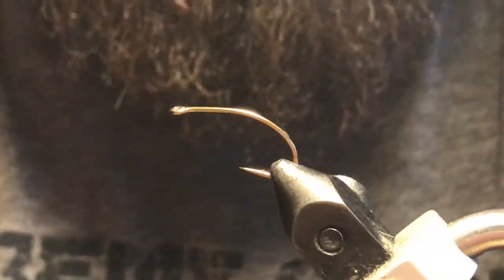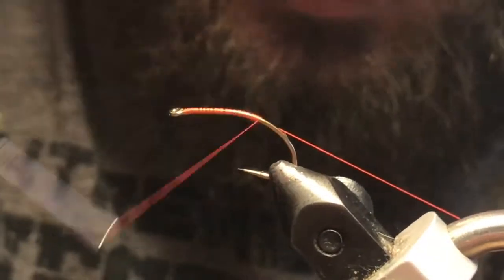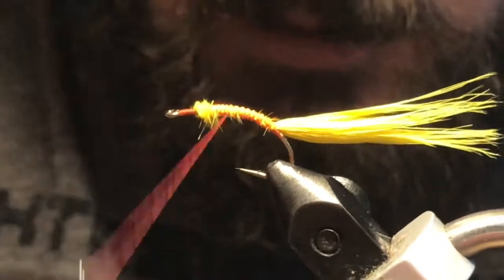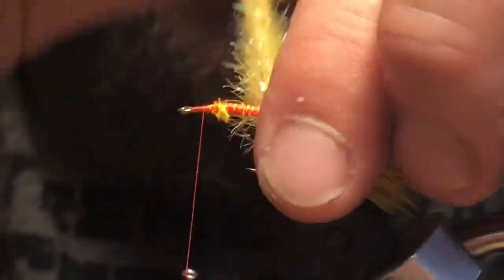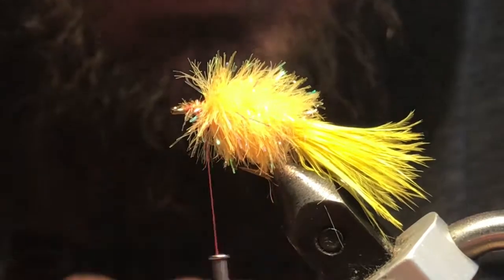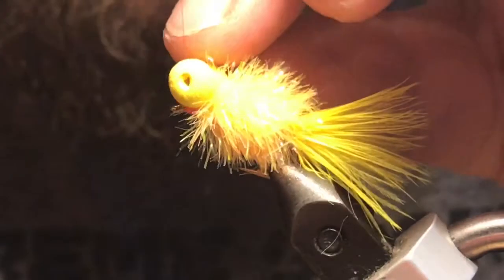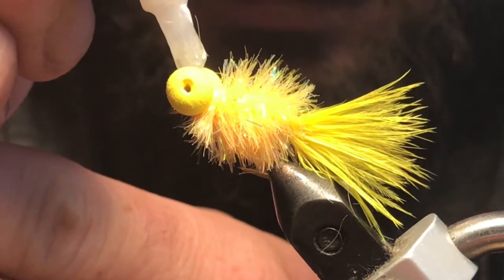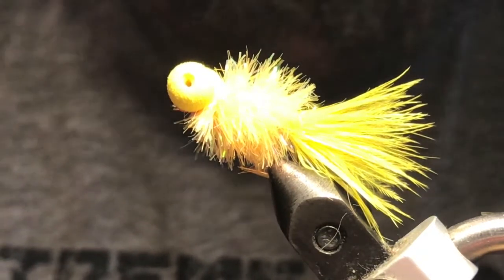The Booby Fly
| BC Interior Still Water Fly Pattern #6 of 10 ... the Boobie!